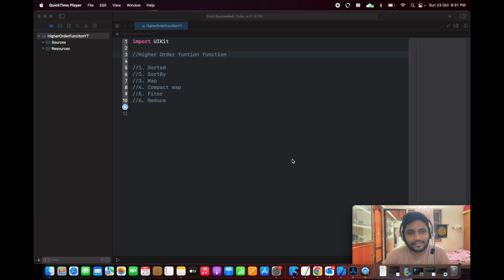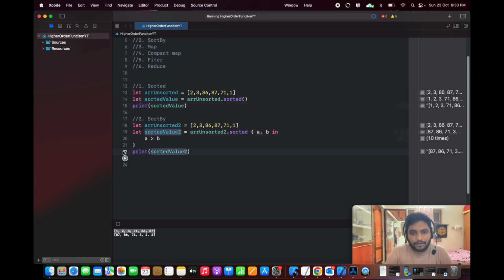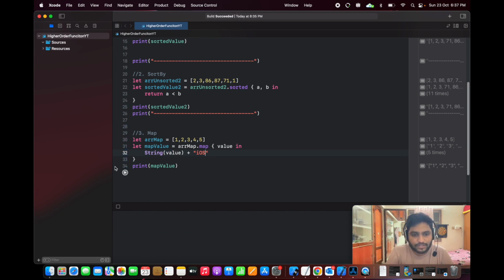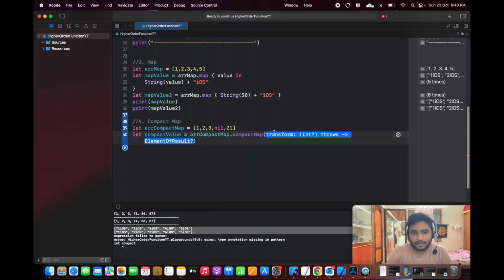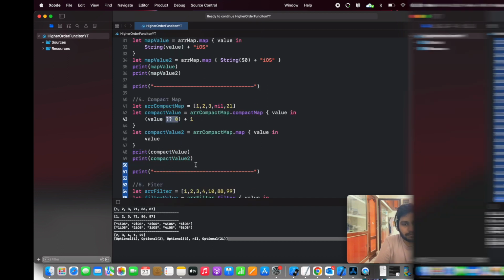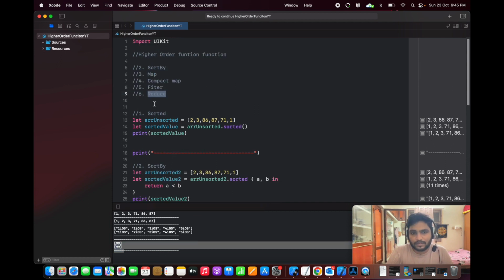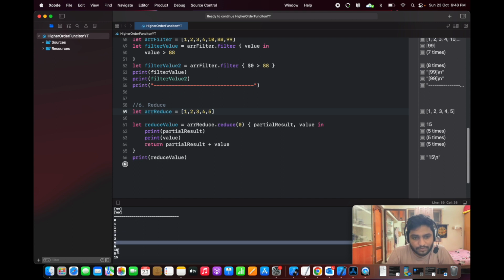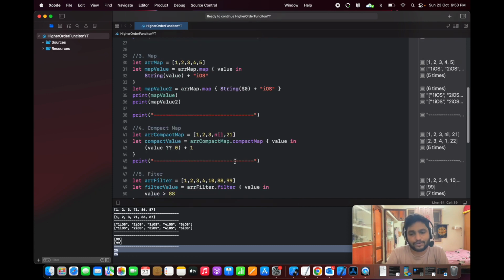iOS Higher Order Function, Map | Filter | Reduce | Compact Map | Sorted | SortBy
Higher order functions are simply functions that operate on other functions by either taking a function as an argument, or returning a function. Swift’s Array type has a few methods that are higher order functions: sorted, map, filter, and reduce. These methods use closures to allow us to pass in functionality that can then determine how we want the method to sort, map, filter, or reduce an array of objects.